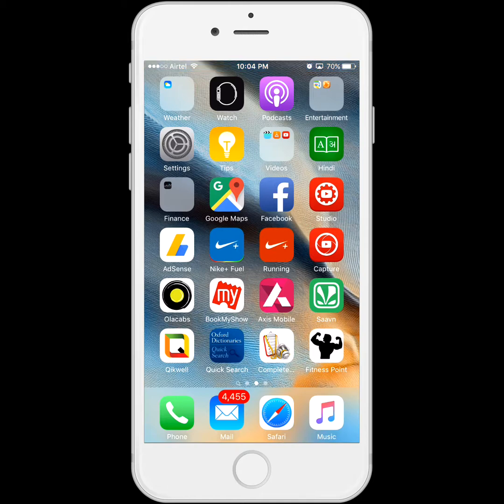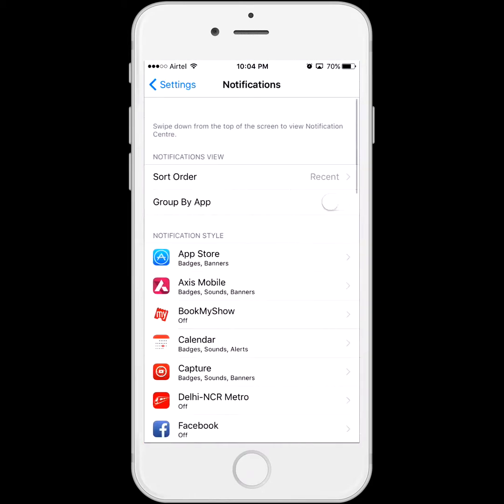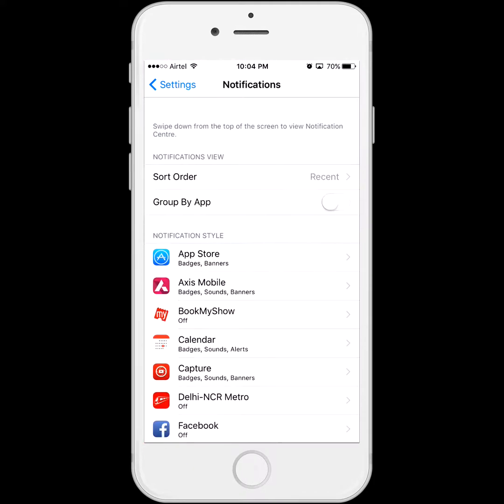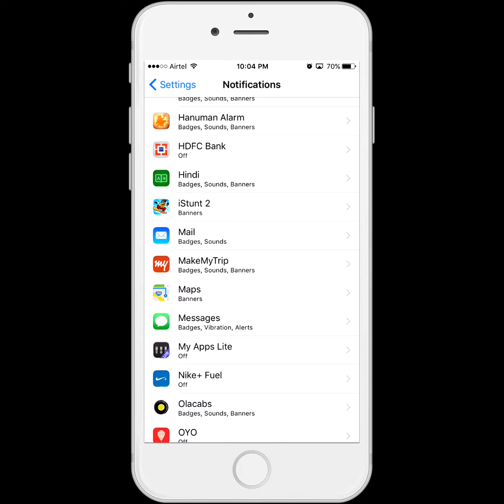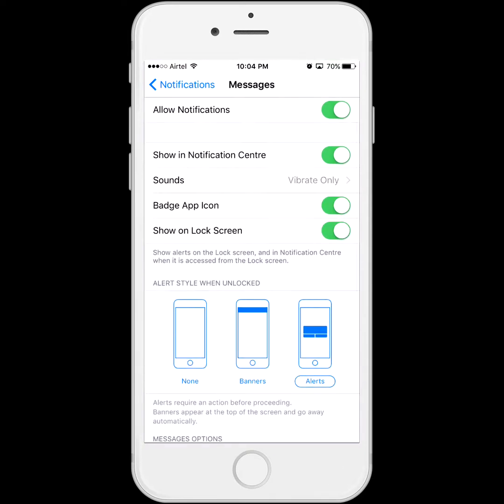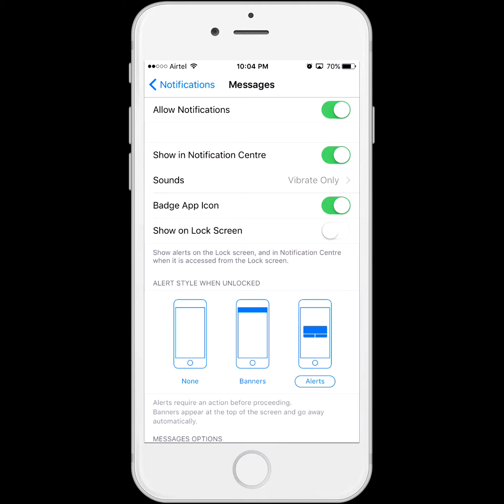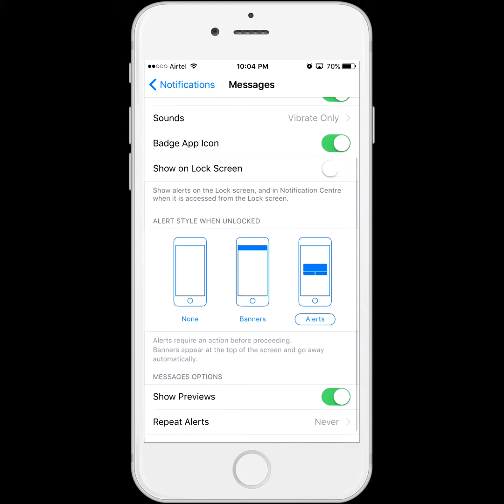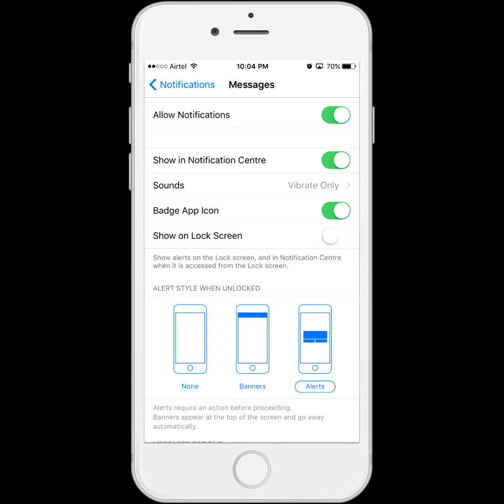How to make iphone 6 messages Private | How to Hide Message content on Locked Screen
This video will show you how to hide message content on locked iphone screen.